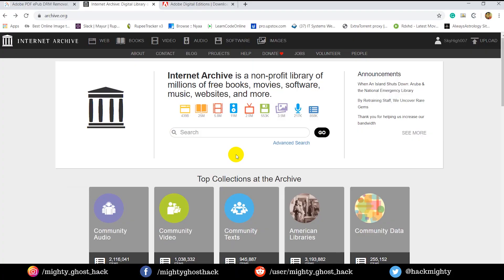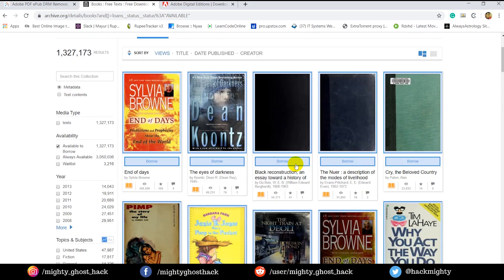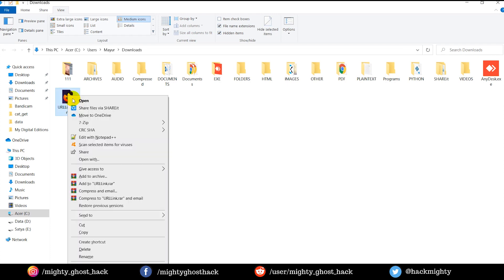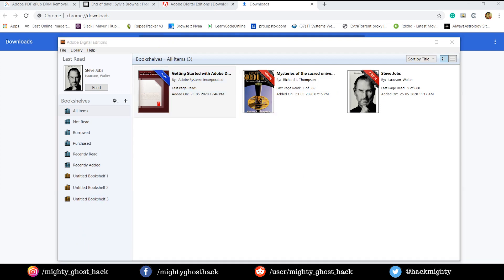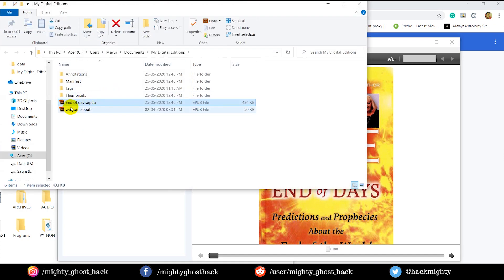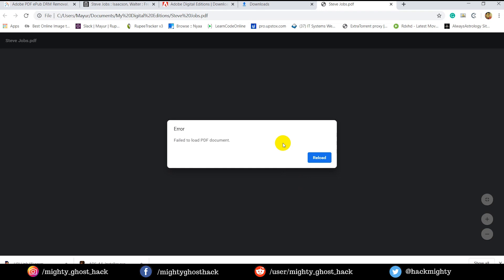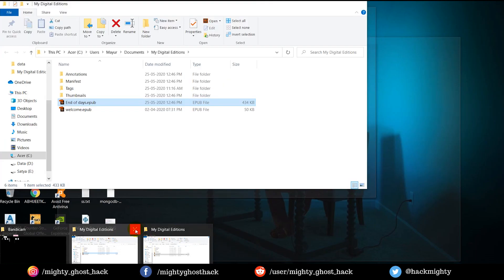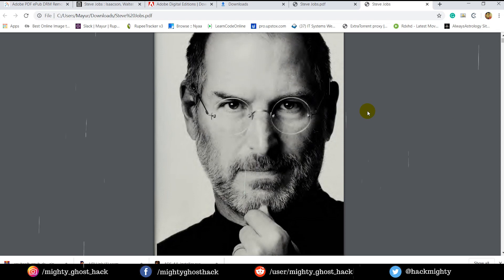How To Decrypt Encrypted Documents | Borrow books from archive.org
hello friends, in this video we are gonna look for the decryption of documents
which is mostly restricted by the DRM (Digital Rights Management
) policy

useful link
1.Adobe Digital Editions (ADE)

2. Adobe PDF ePub DRM Removal